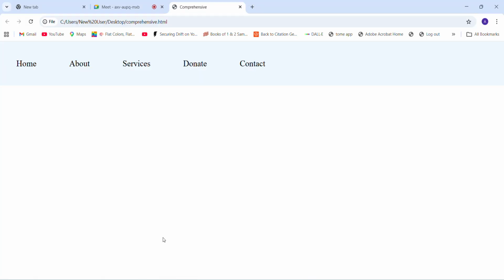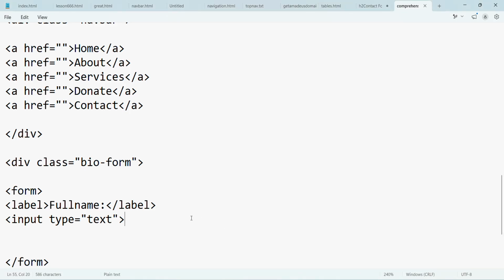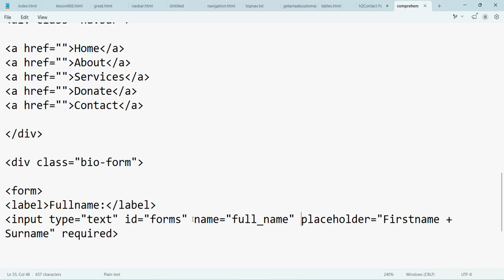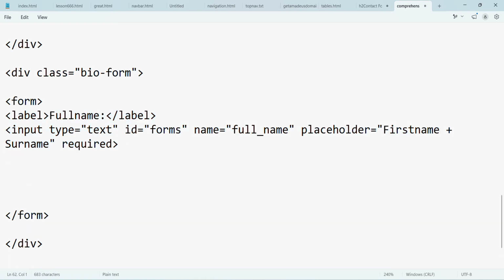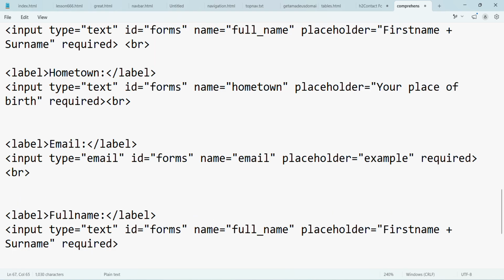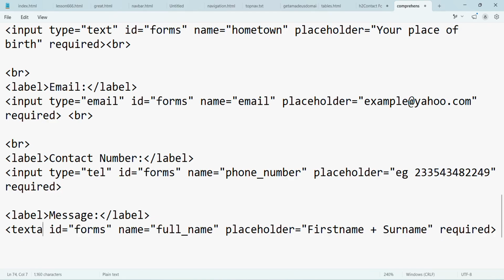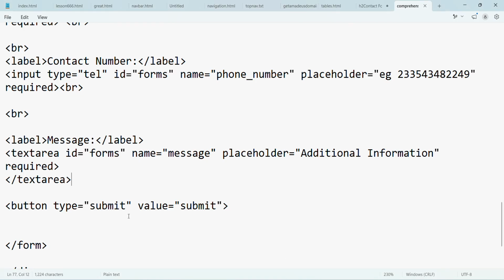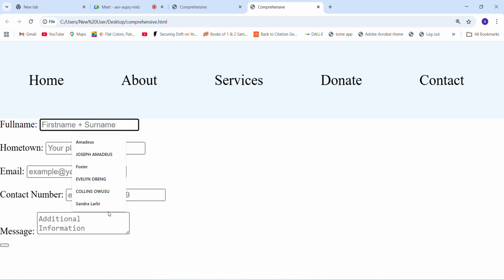HOW TO CREATE FORMS IN HTML AND CSS